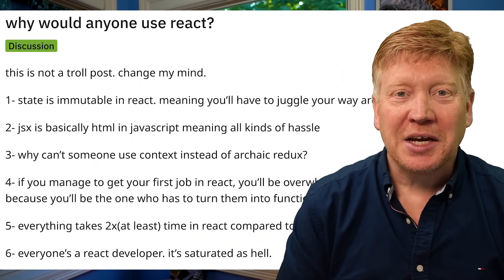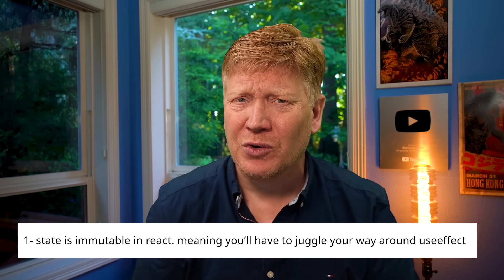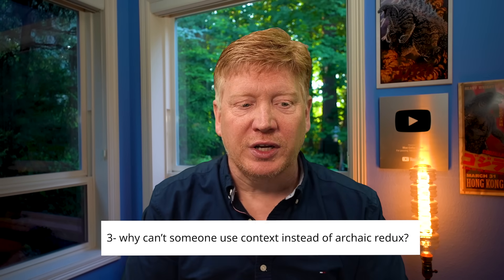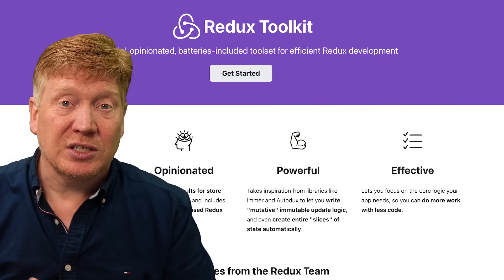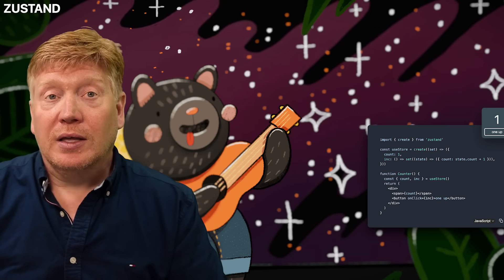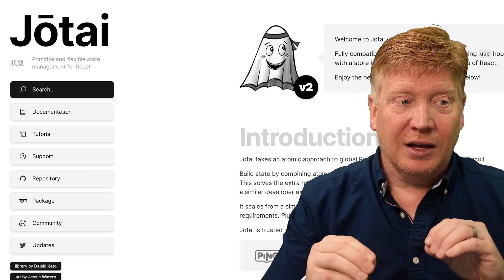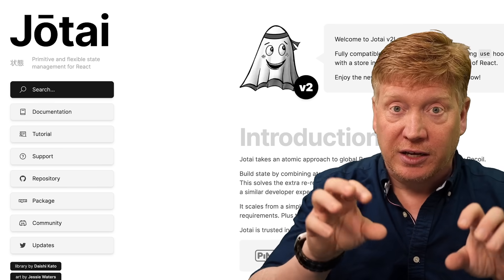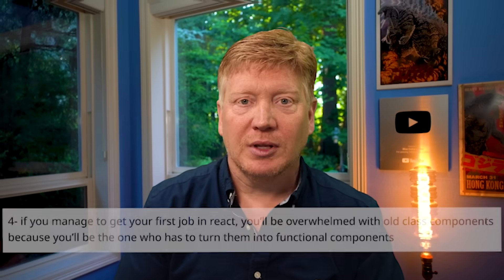Six Reasons Not To Use React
0:00 State Management
3:00 JSX sucks
5:17 Context VS Redux
6:50 "Bad" React Jobs
8:15 React VS Other Frameworks
10:40 Everyone's A React Developer
12:19 Too Many Footguns In React
13:18 Outro